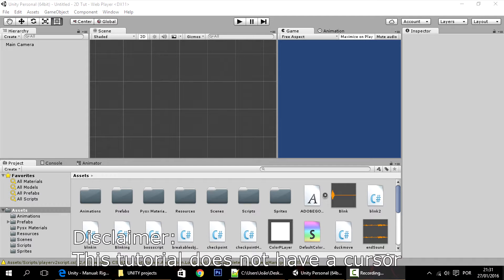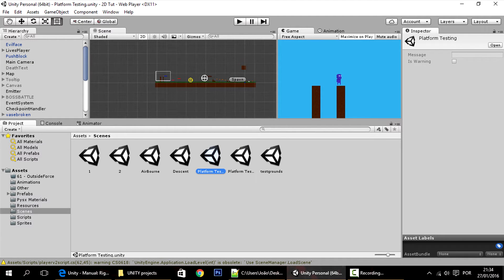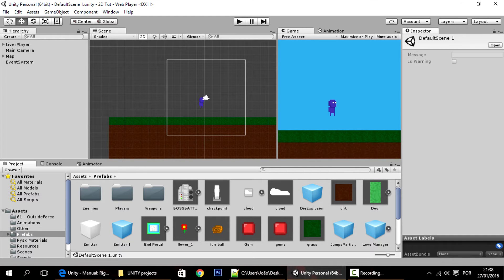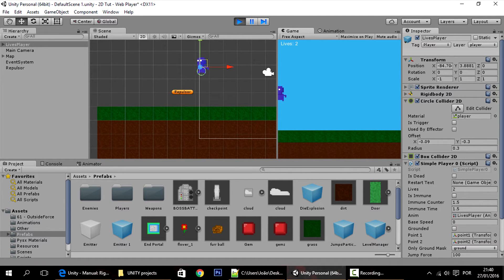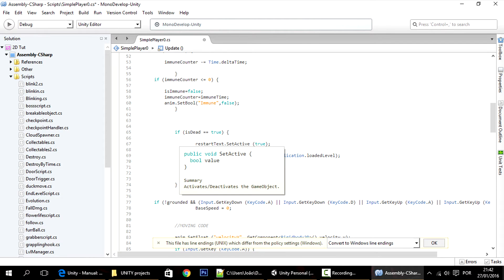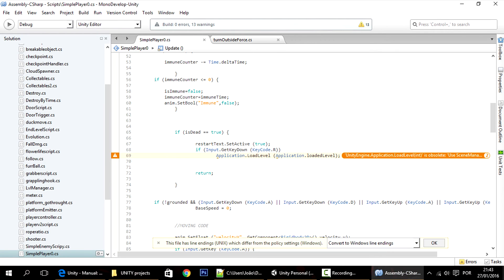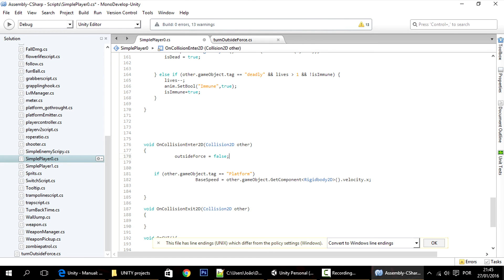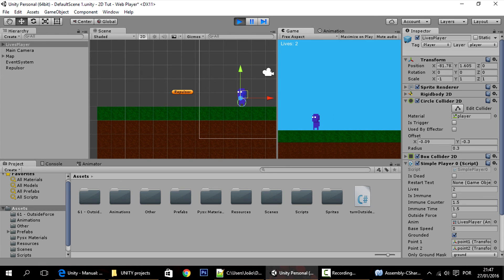61. Making a 2D Platformer in Unity (C#) - Outside Forces